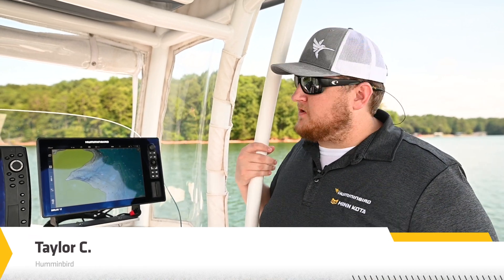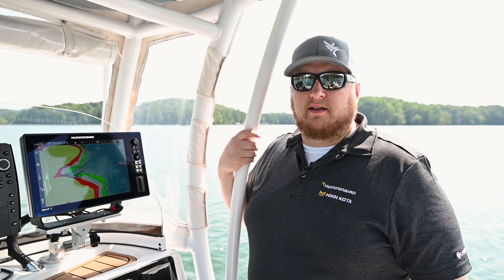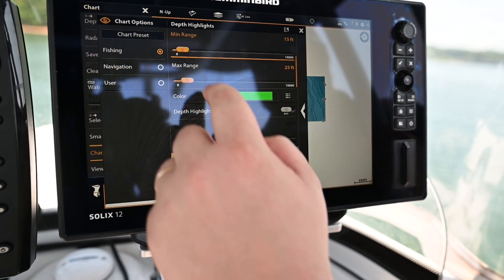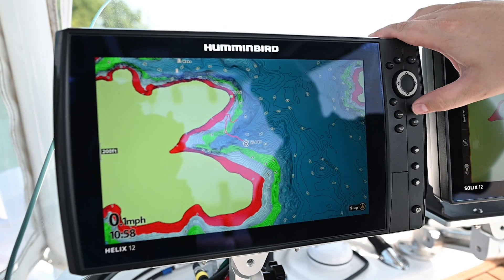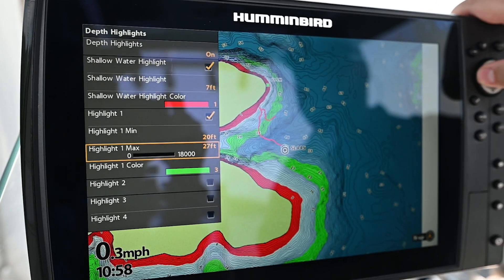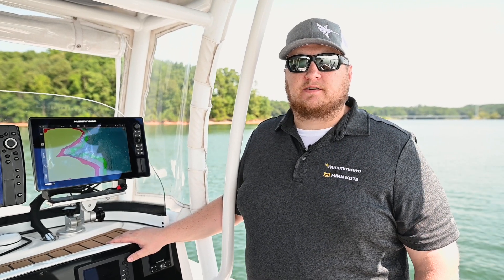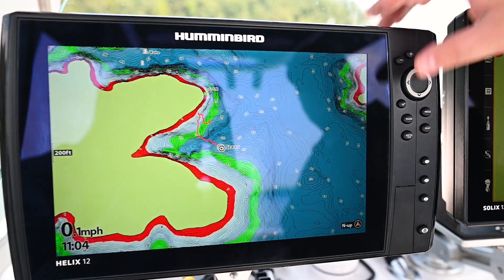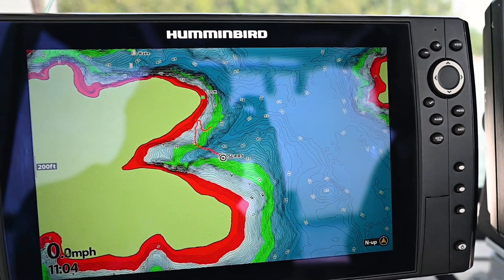LakeMaster Depth Highlights and Water Level Offset | Humminbird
In this video, we show you how to adjust your LakeMaster's shallow water highlight, multiple depth highlights, and water level offset on Humminbird SOLIX, APEX, and HELIX fish finders.